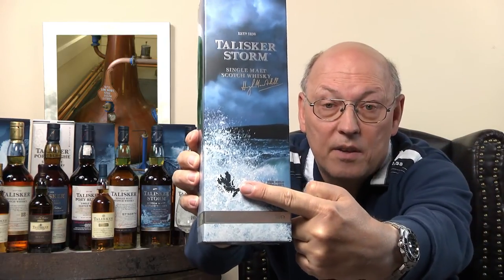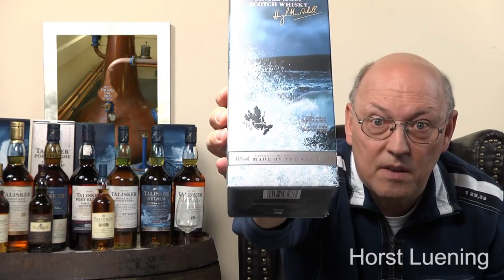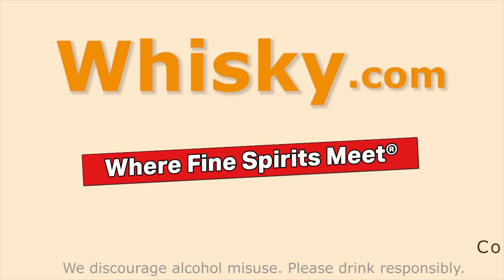Whisky Review/Tasting: Talisker Storm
Nosing 6:45
Whisky .com tastes the Talisker Storm.

The nose: Fresh American oak, smoke, young, fresh, spiciness

The taste: Very strong, prickling on the tounge, vanilla, caramel, fruitiness, the typical Talisker chilli catch and a slight metallic note

The finish:
Long and spicy with excotic fruits